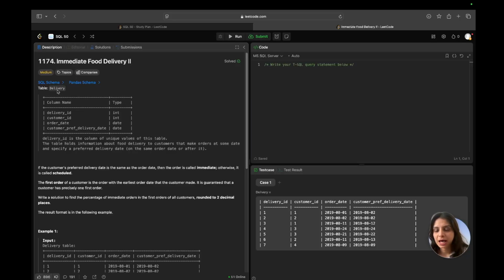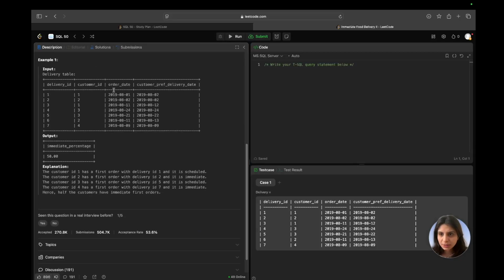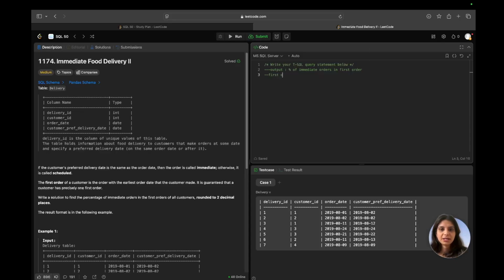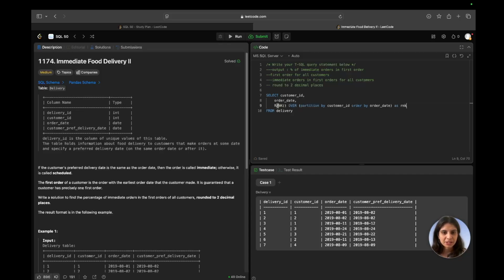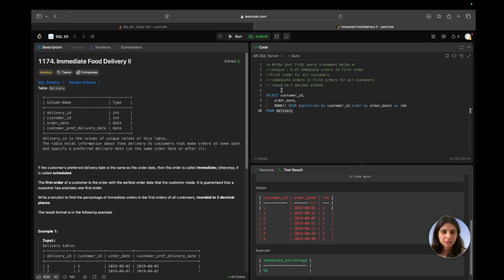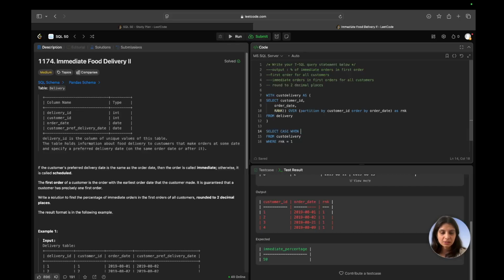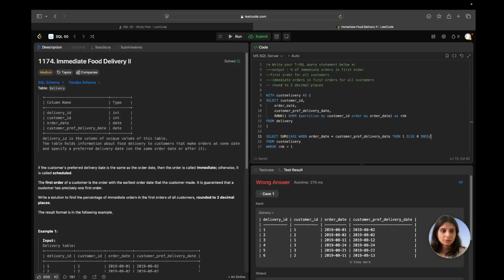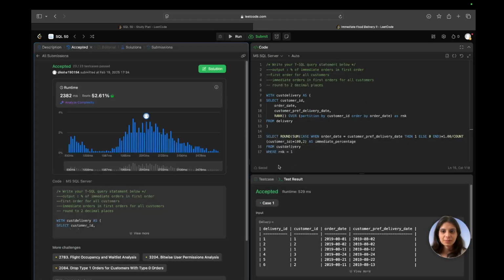1174 Immediate Food Delivery II | Leetcode | SQL